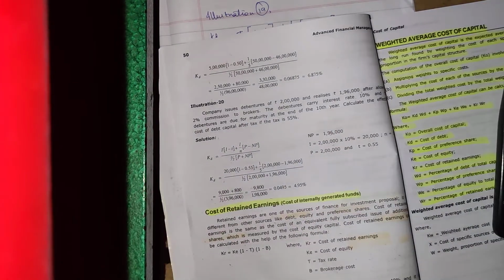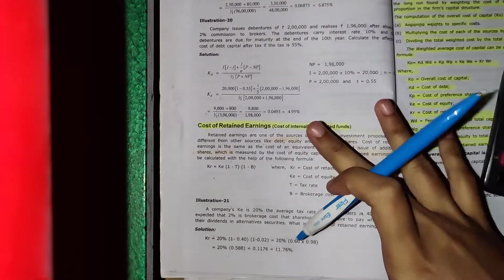CHAPTER 2 COST OF CAPITAL